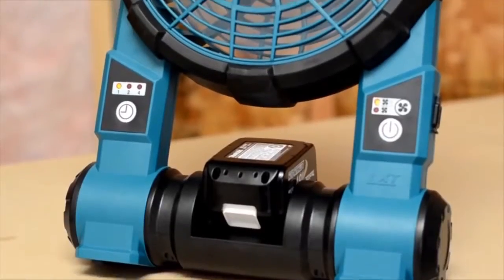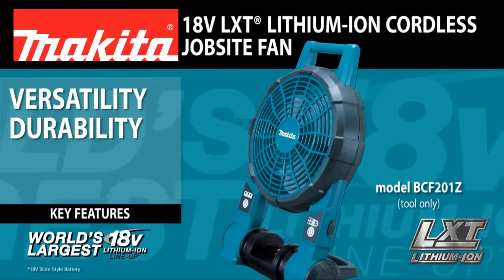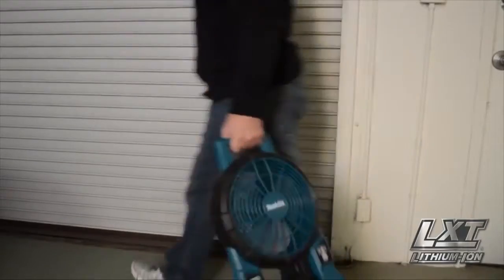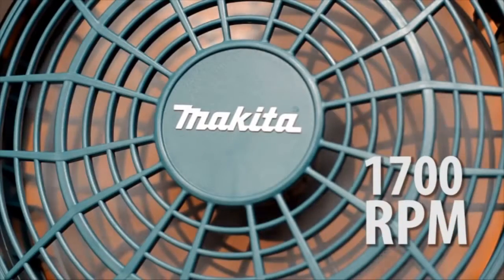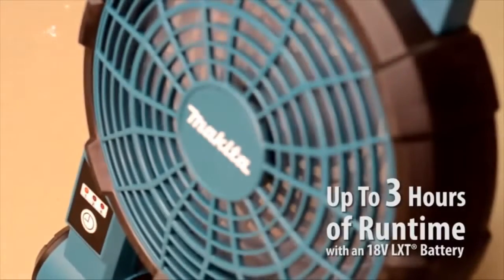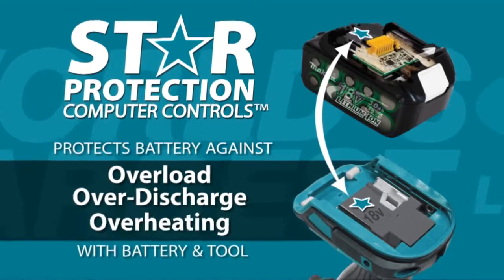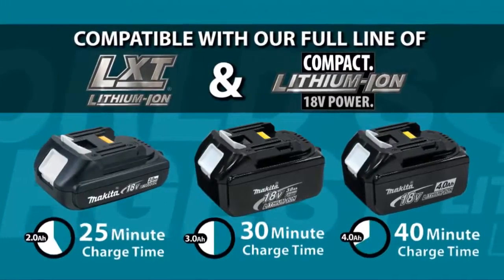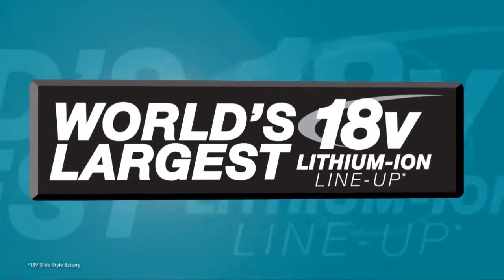[Promo] Makita BCF201Z, 14.4/18V LXT Jobsite Fan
Heavy Duty. Ideal for Providing Increased Air Circulation or Cooling on the Jobsite . 3-Stage Automatic Timer - 1, 2 or 4 hour.

Follow @ConstructionFasteners